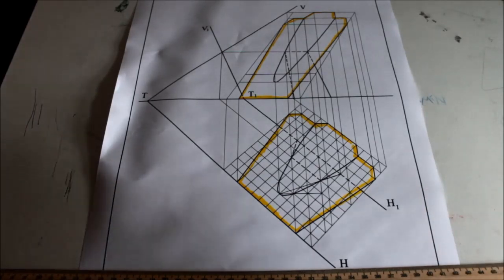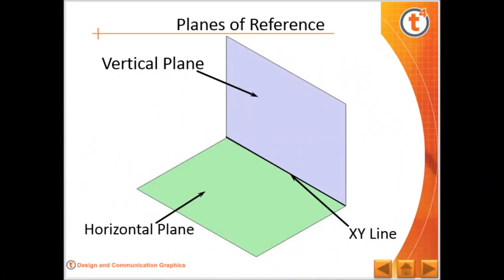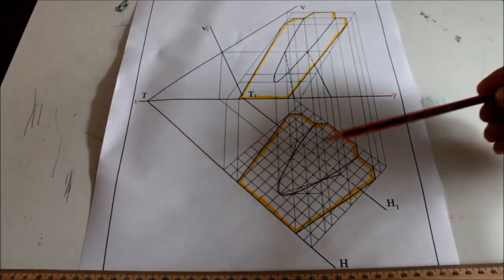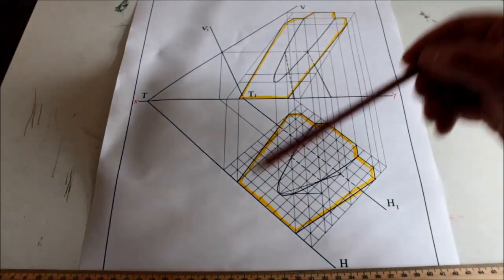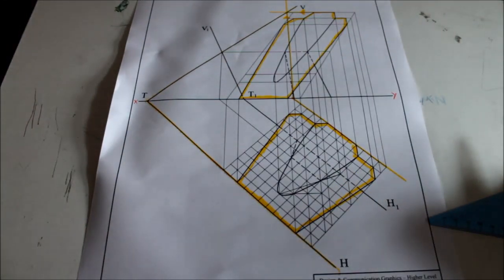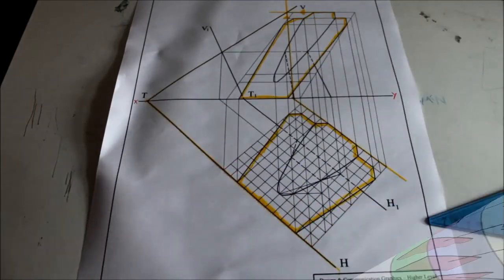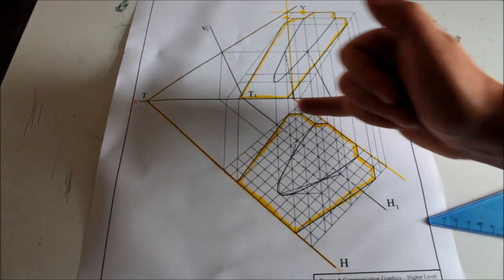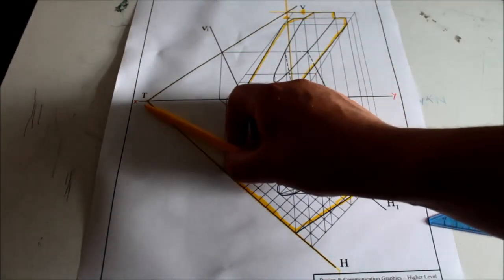DCG: Traces Tutorial Part 1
Part 1 of a quick tutorial on finding the traces of planes.

Intro: Speed Of Light by Lyvo